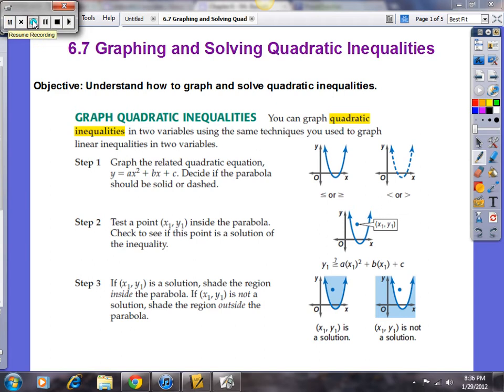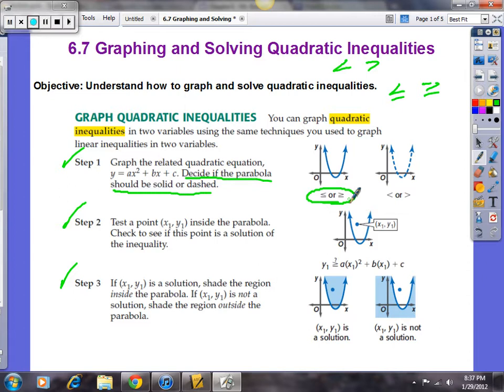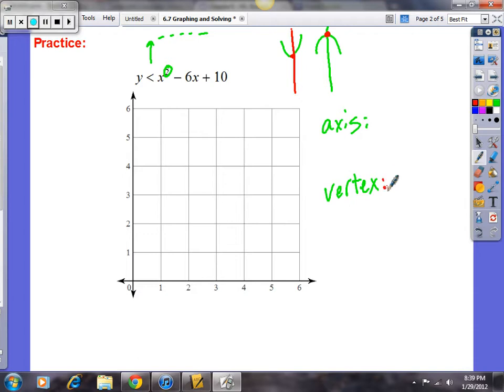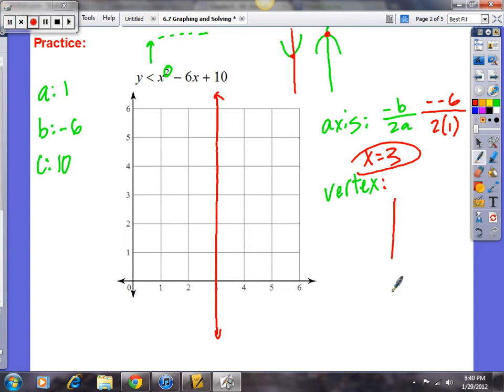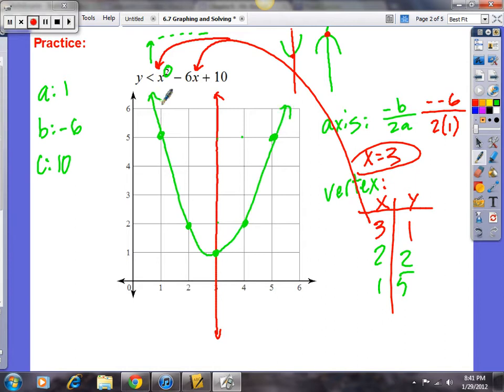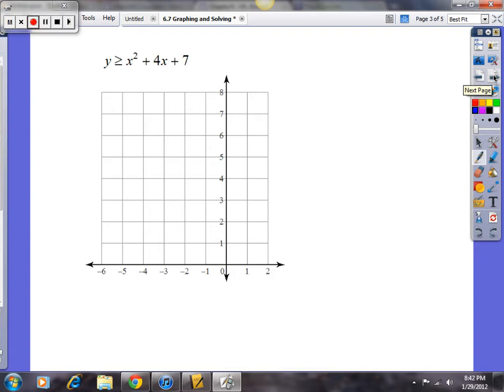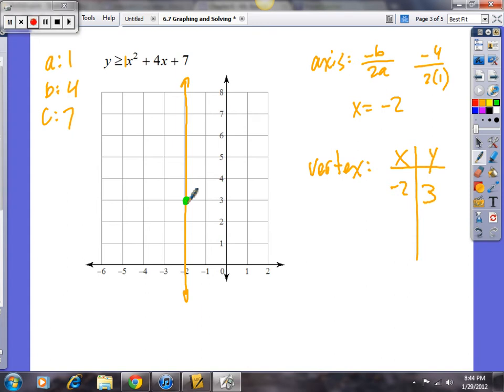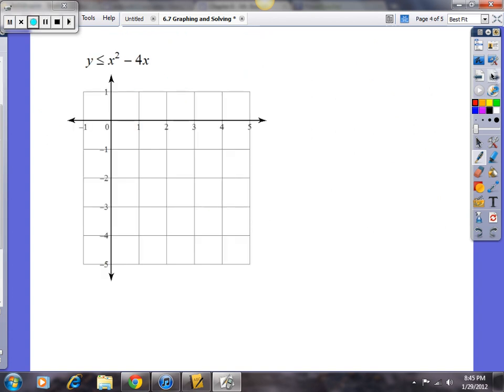Quadratic Inequalities Tutorial